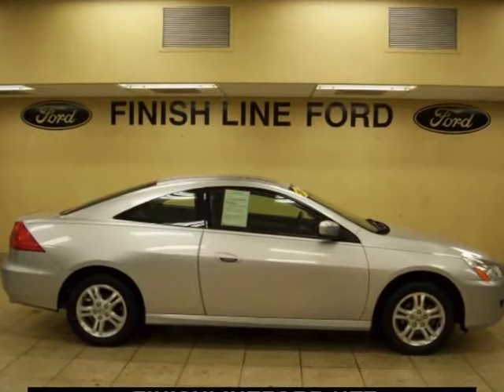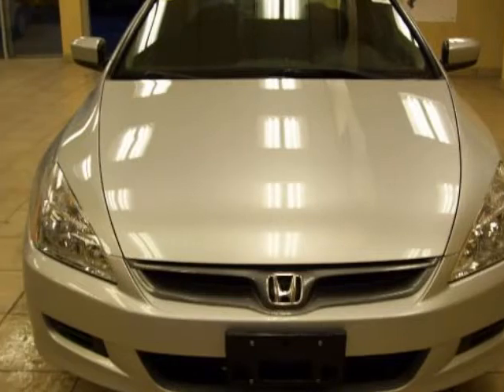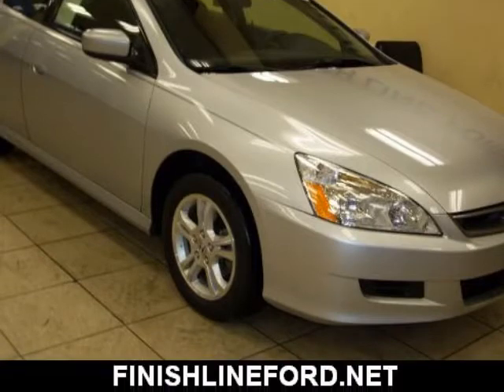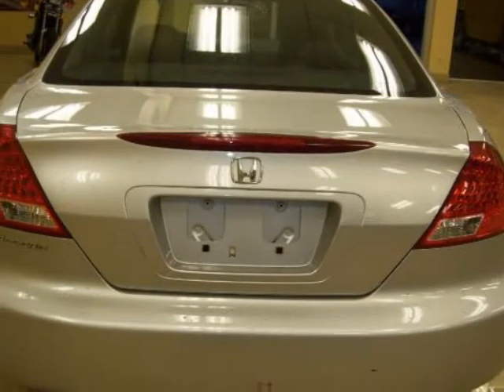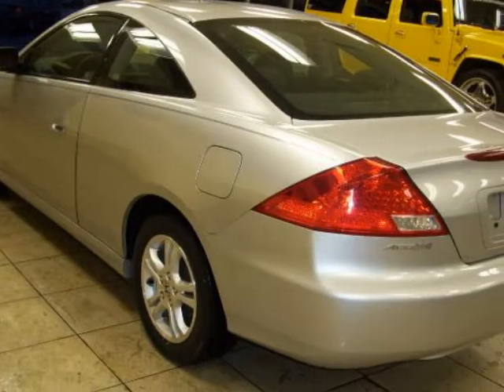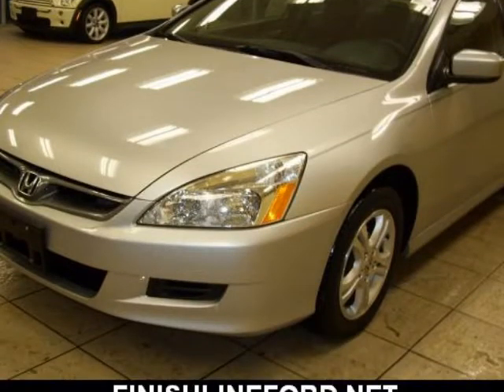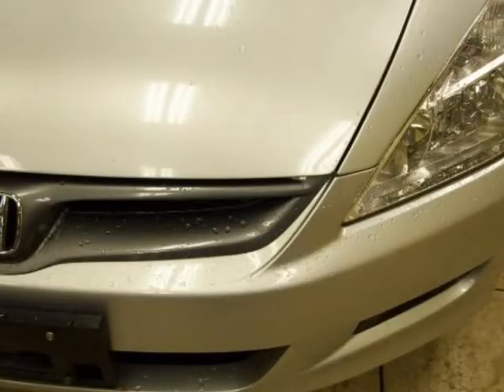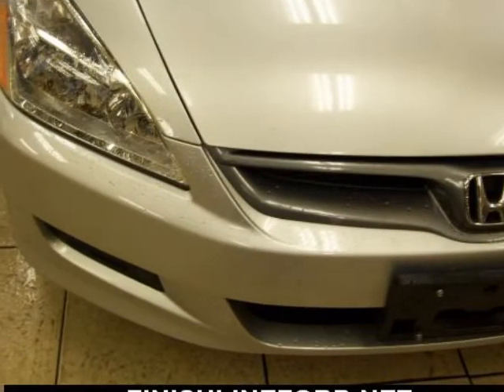2007 HONDA ACCORD CPE 2dr I4 AT LX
2007 HONDA Accord Coupe 2 Door I4 AT LX